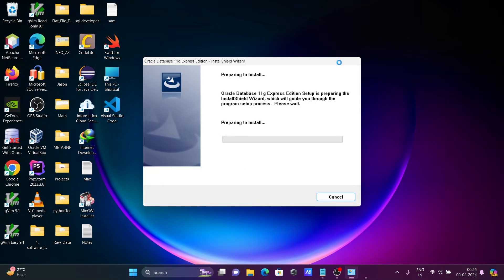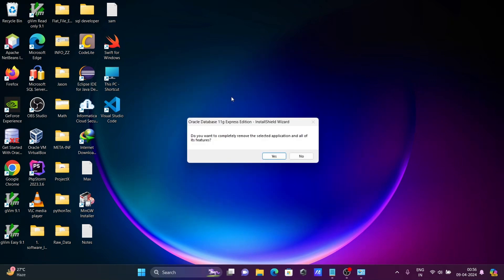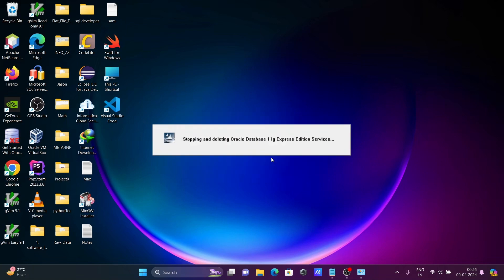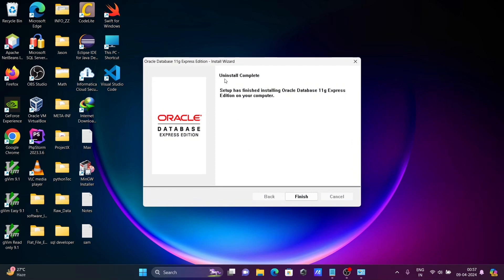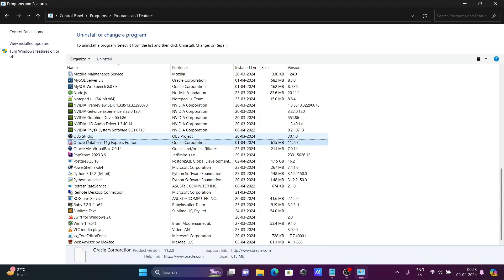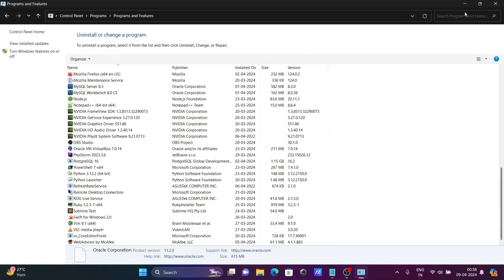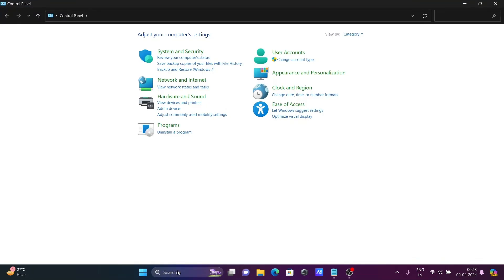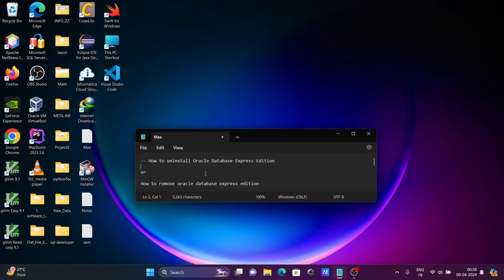How to remove Oracle Database Express Edition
uninstall oracle express edition

how to uninstall oracle 21c express edition

Uninstall oracle express edition ubuntu

Uninstall oracle express edition windows 10

uninstall oracle-xe linux

how to uninstall oracle 21c on windows 11

oracle express edition download

how to uninstall oracle 10g express edition